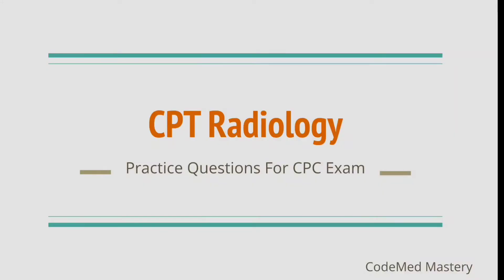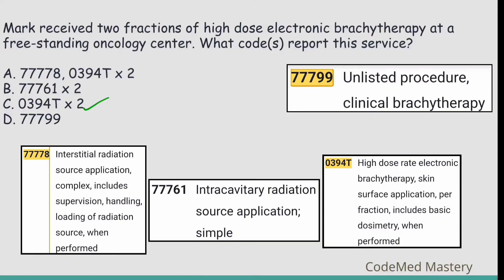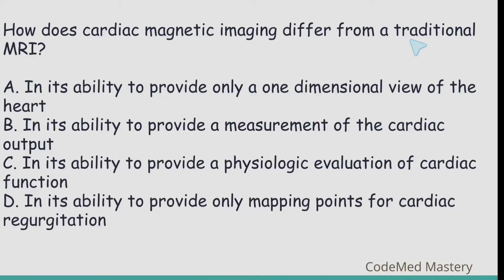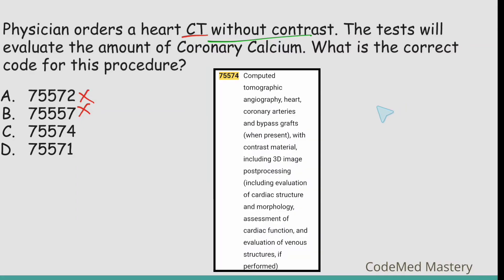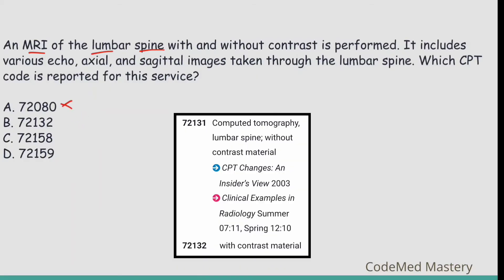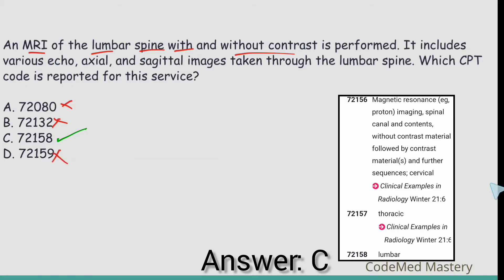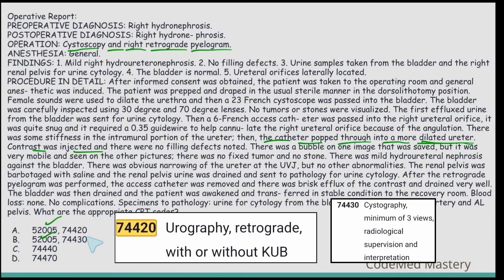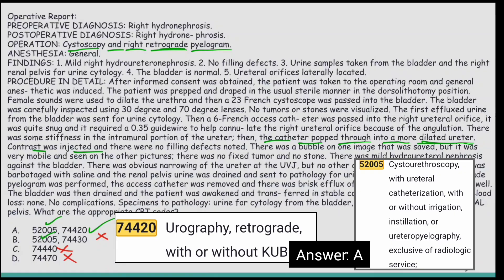Radiology Questions & CASE STUDY | Medical Coding for Beginners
Test your knowledge with these radiology practice questions for beginners in medical coding. Sharpen your skills and improve your understanding of radiology coding concepts with this helpful video!

To STUDY RADIOLOGY and solve MORE Questions, check the PLAYLIST - CPC Exam Radiology Series.

Chapters
Introduction: (00:00)
First Question: (00:14)
Second Question: (02:11)
Third Question: (03:06)
Fourth Question: (05:14)
CASE STUDY: (07:05)